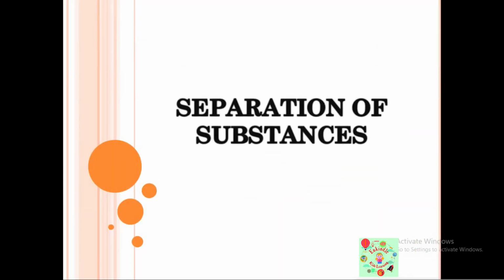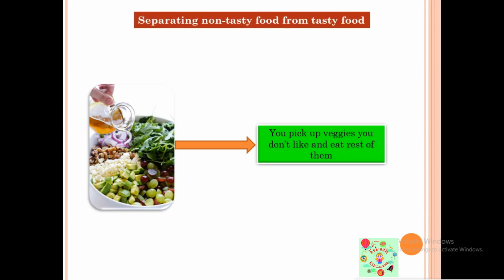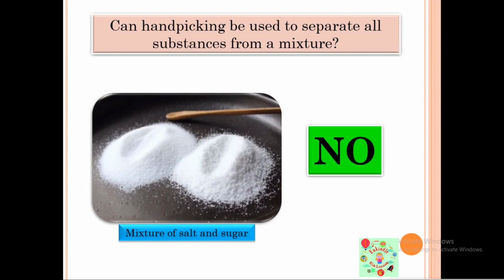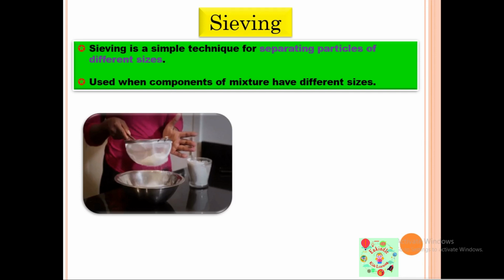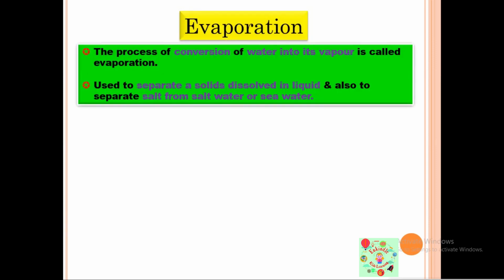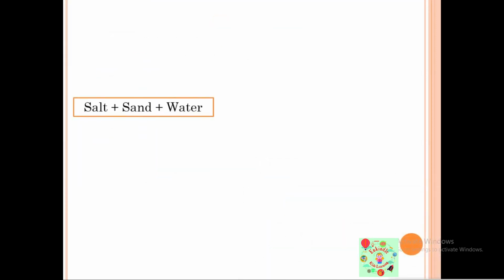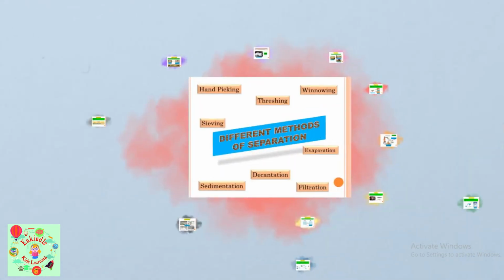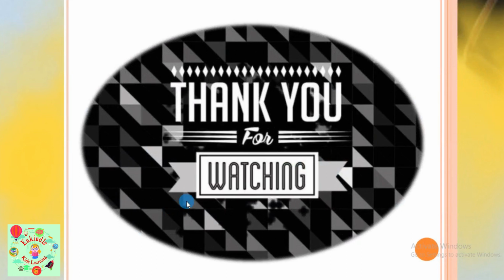SEPARETION OF SUBSTANCES - Chapter 5 - CLASS 6 - SCIENCE -NCERT